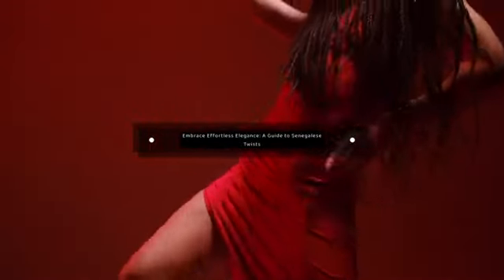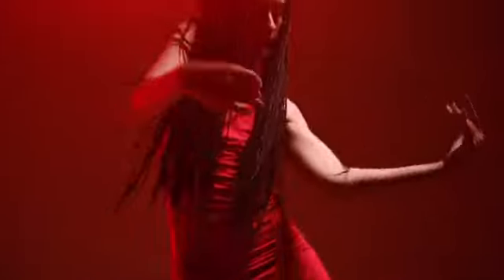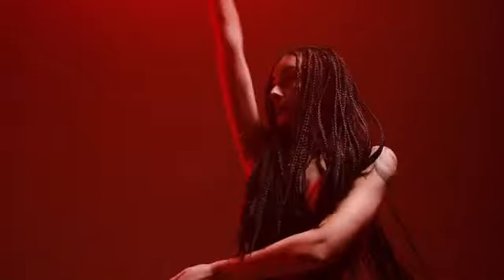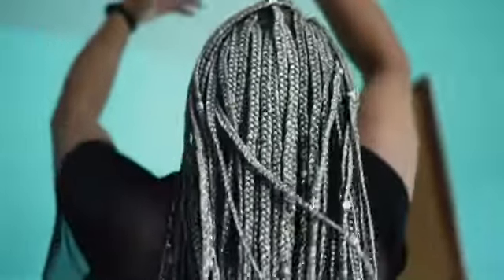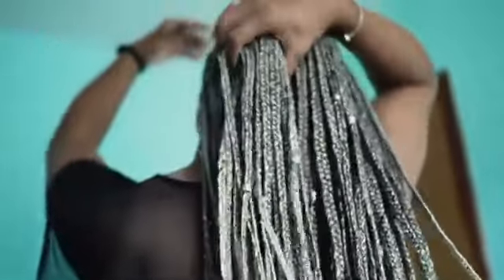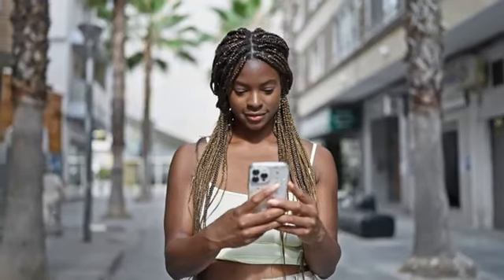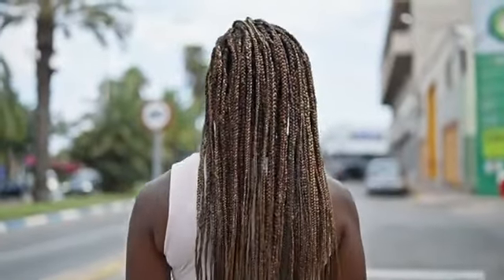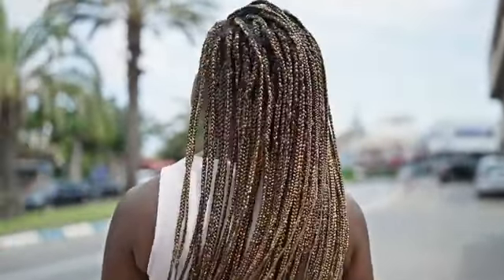Effortless Elegance Unveiled: Mastering Senegalese Twists for Timeless Beauty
Welcome to HerHairdos! Are you ready to elevate your hairstyle game with a look that embodies effortless elegance and timeless beauty? Our latest tutorial on mastering Senegalese twists is here to transform your hair into a stunning work of art. Whether you're a novice or an experienced hair enthusiast, this video is packed with all the tips, tricks, and techniques you need to achieve flawless Senegalese twists.

In This Video, You’ll Discover:

Preparation Essentials: Learn the importance of prepping your hair before starting your Senegalese twists. We’ll guide you through the best practices for washing, conditioning, and detangling your hair to ensure a smooth and manageable base.

Choosing the Right Extensions: Explore the different types of hair extensions suitable for Senegalese twists. From synthetic to human hair, we’ll help you select the best option to achieve your desired look.

Step-by-Step Twisting Technique: Follow our detailed step-by-step instructions to master the art of twisting. We’ll cover the entire process, from sectioning your hair to creating uniform and sleek twists that last.

Pro Tips for Perfection: Discover professional tips for achieving perfect tension and consistency in your twists. Learn how to avoid common mistakes and ensure your twists look neat and polished.

Styling and Maintenance: Get creative with your Senegalese twists! We’ll show you versatile styling options to suit any occasion, from casual to formal. Plus, learn the best maintenance practices to keep your twists looking fresh and fabulous for weeks.

Accessorizing Your Twists: Elevate your Senegalese twists with stylish accessories. We’ll share ideas on how to incorporate beads, cuffs, and wraps to add a unique touch to your hairstyle.

Caring for Your Scalp: Healthy hair starts with a healthy scalp. Discover essential scalp care tips to prevent itching and dryness, ensuring your Senegalese twists remain comfortable and beautiful.

Long-Lasting Finish: Learn how to secure your twists to ensure they stay in place for as long as possible. We’ll share our secrets for a long-lasting, frizz-free finish.

Taking Down Your Twists: When it’s time to change up your look, we’ve got you covered with tips on safely taking down your Senegalese twists without damaging your hair.

By the end of this video, you'll be equipped with all the knowledge and confidence you need to create and maintain stunning Senegalese twists. Embrace the effortless elegance and timeless beauty that this hairstyle offers.